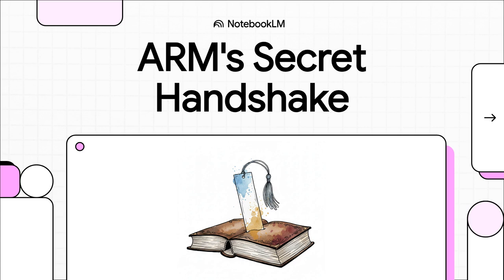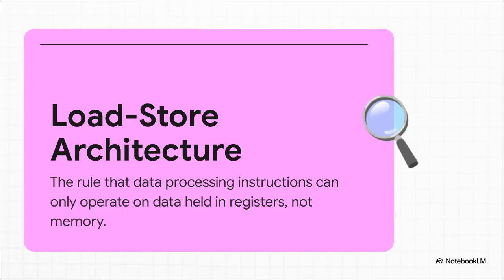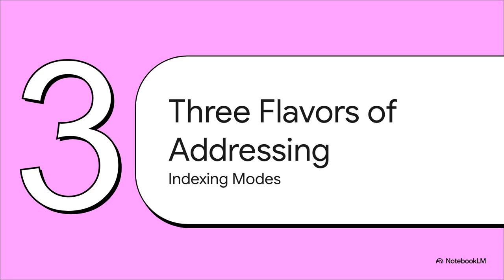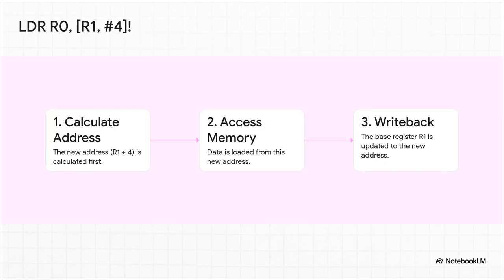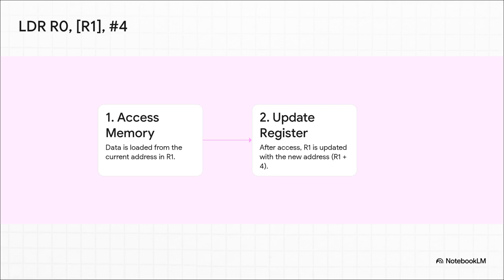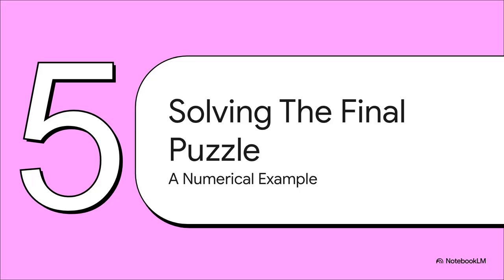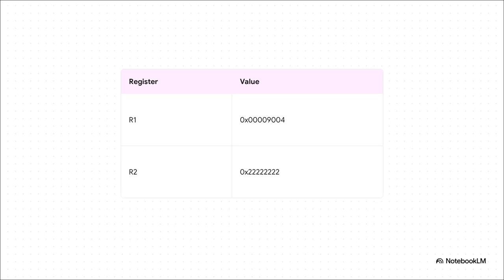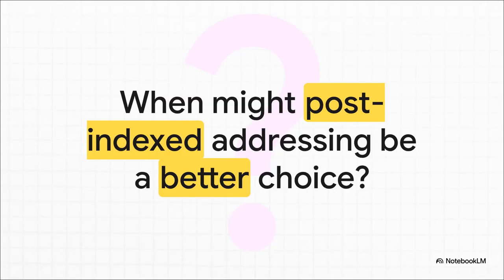ARM s Secret Handshake